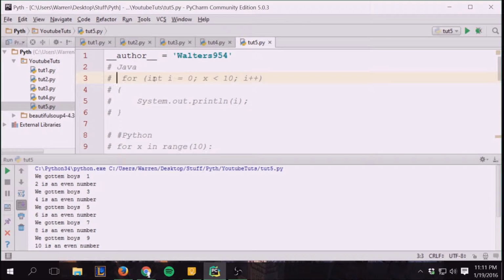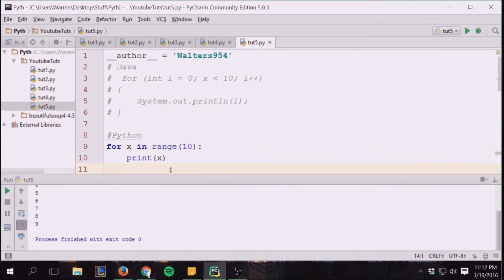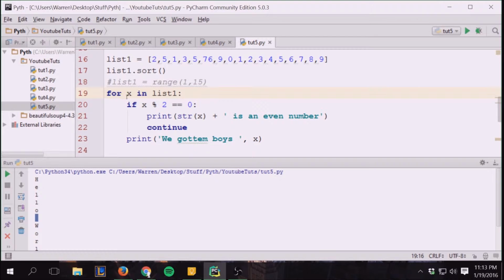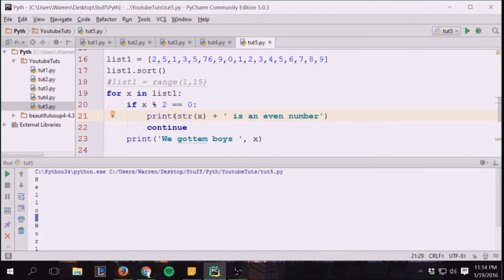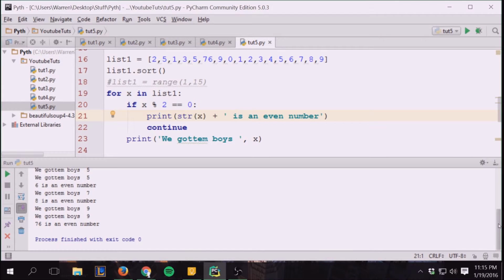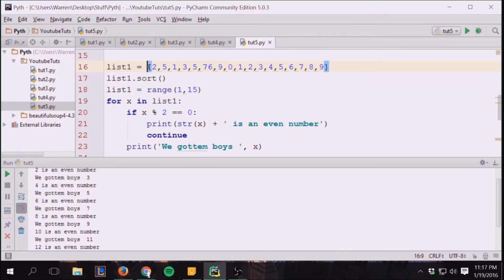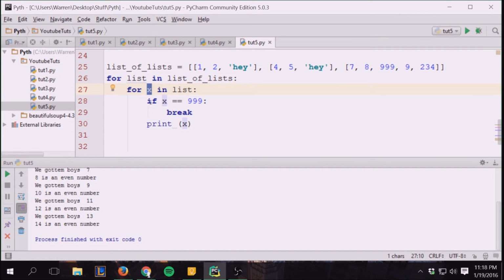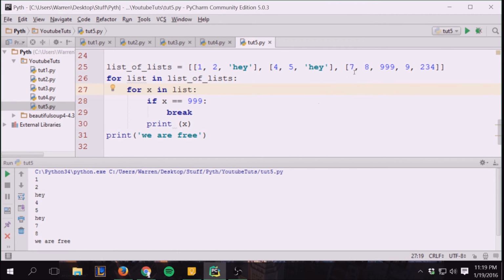Python 3 Beginner Tutorial/Journey 5 For Loops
How to create for loops in Python. Using the range function which is a little strange to some people. It basically is an enhanced for loop in Java. Also I go over the break and continue loop functions. Going through different parameters that can be entered in the range function. Going through multiple list or collections to find a specific value. Modulus function is also stuck in there as well and a bonus of casting.